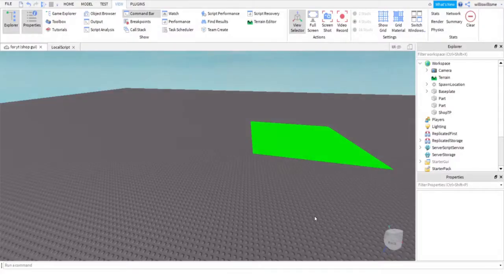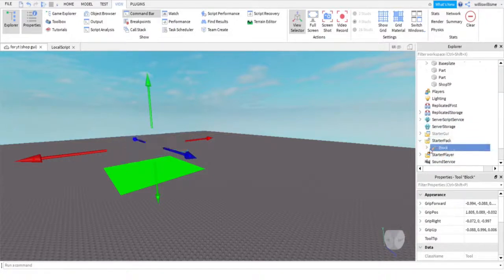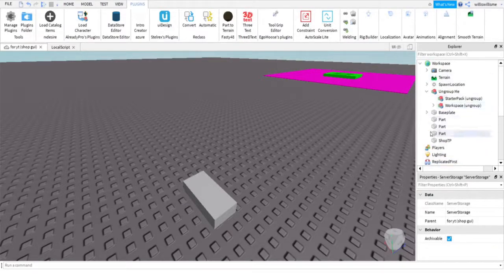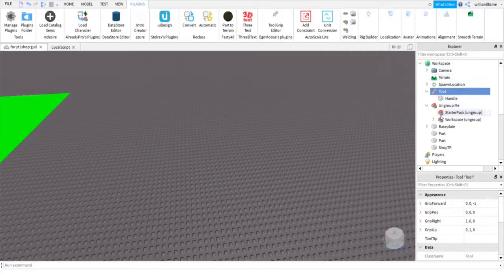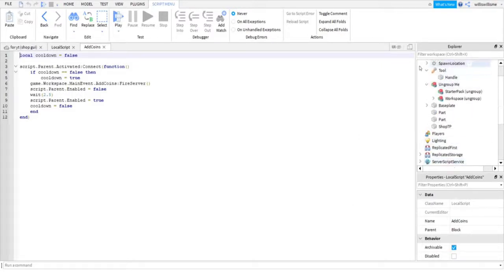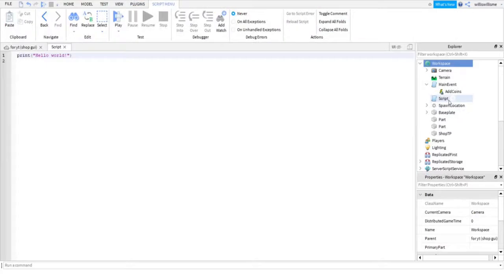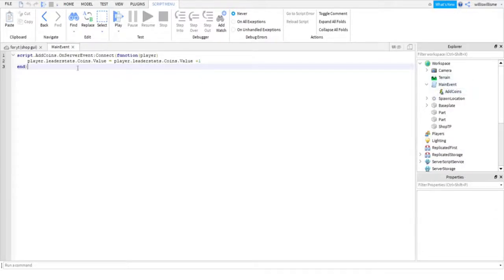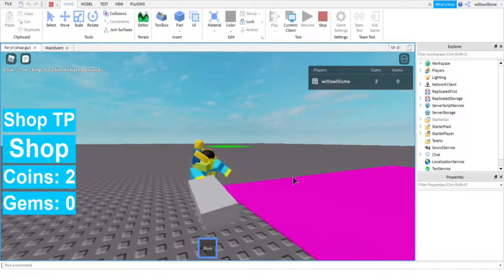ROBLOX Studio | How to increase your leaderstats when an item is clicked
In this video i show you how to increase your leaderstats when a specific item/tool is clicked

ROBLOX Studio | How to make an onscreen GUI that teleports the player when clicked

If you enjoyed this video please leave a like as it is greatly appreciated and also if you want to subscribe that would be very appreciated and it would mean a lot!